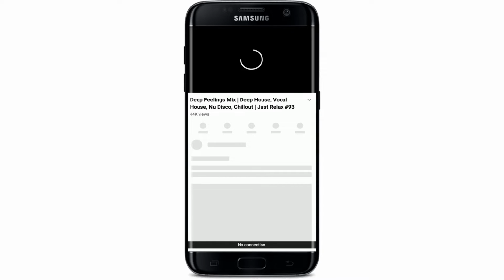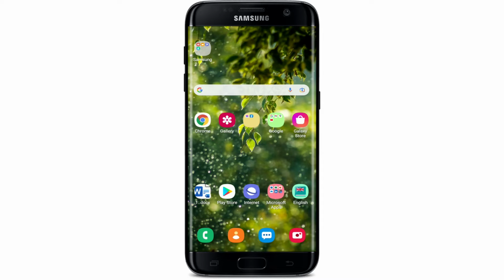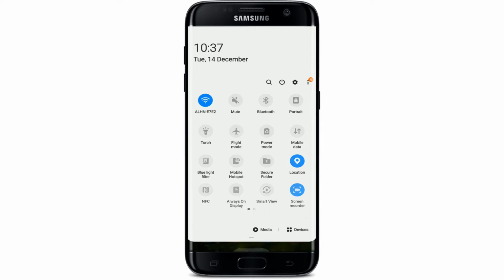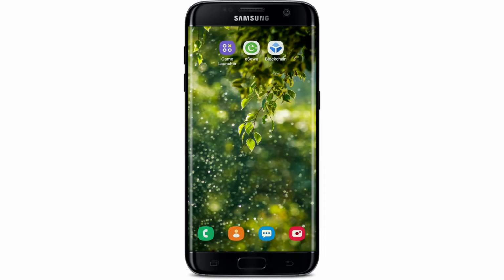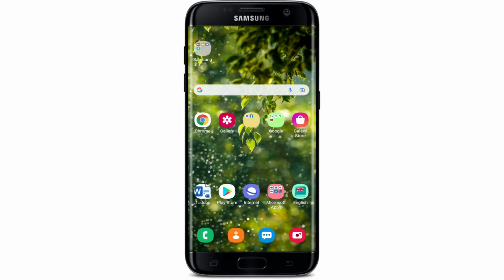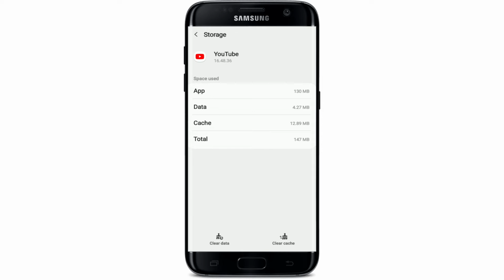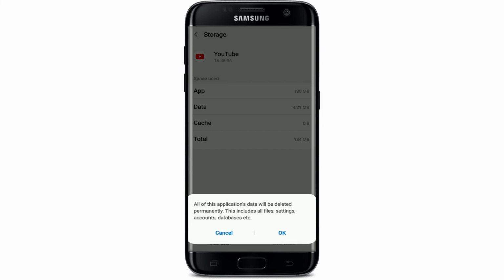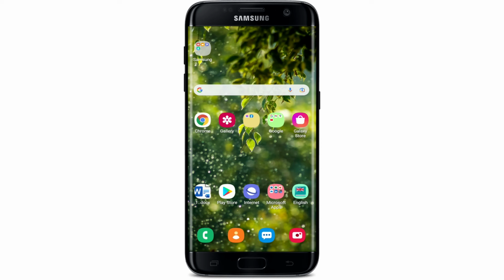How to Fix YouTube Video Not Playing Problem [Solved] 2022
If your YouTube video is not playing on your Android device, then you need to make sure that you're connected to the internet. If your YouTube app is running in the background, simply clear it out and go to the settings menu. If you still do not have access, the next step is to clear the cache of the YouTube app. You'll be able to see two buttons appear: clear data and clear cache.

0:00 - Intro
0:35 - How to Fix YouTube Video Not Playing Problem
2:30 - Outro